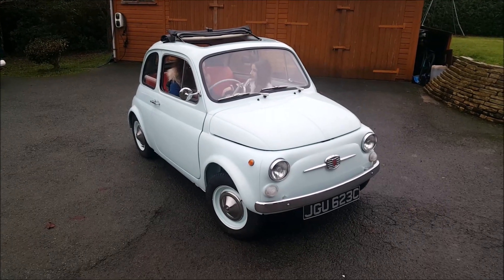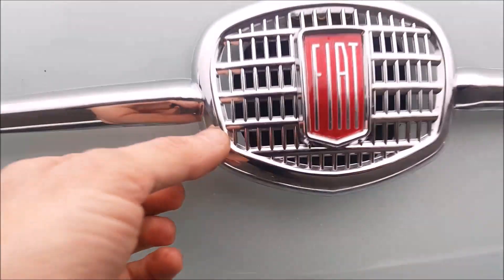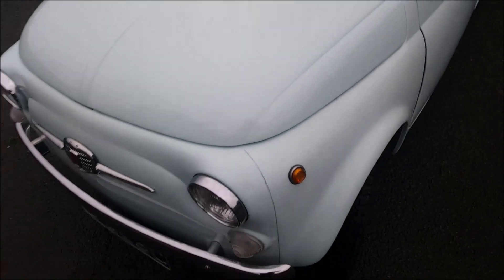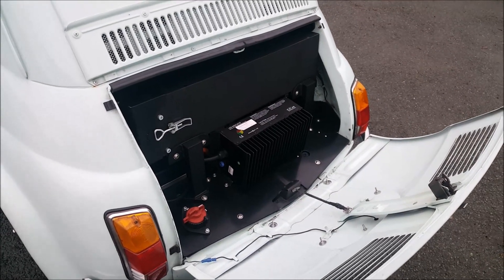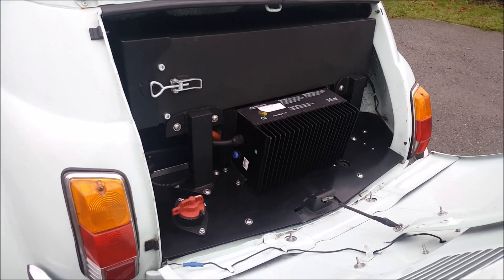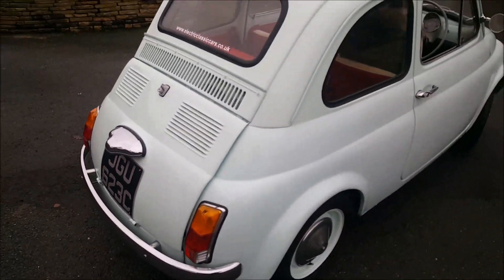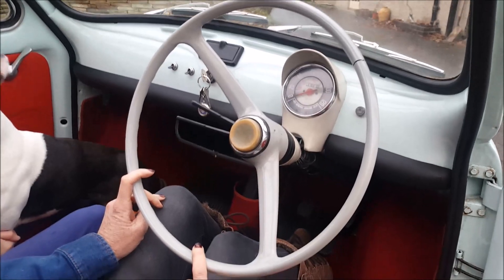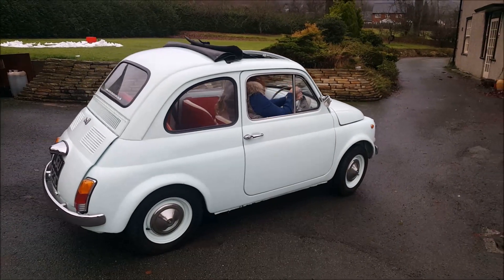Walk-around of our electric Fiat 500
Our new Fiat 500 EV conversion kit installed in this cute little Fiat. Tesla batteries and a 55hp electric motor.